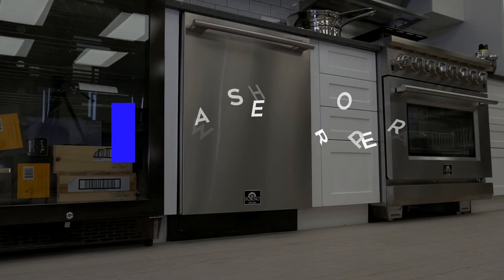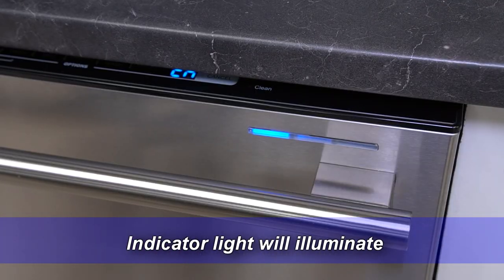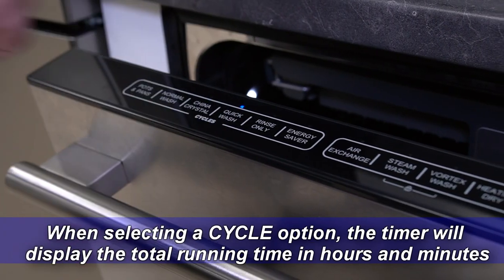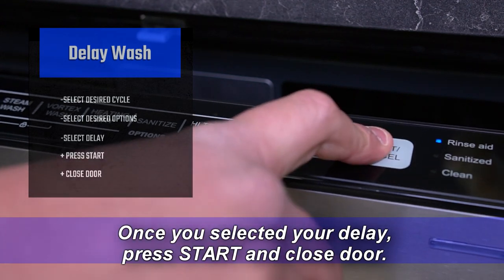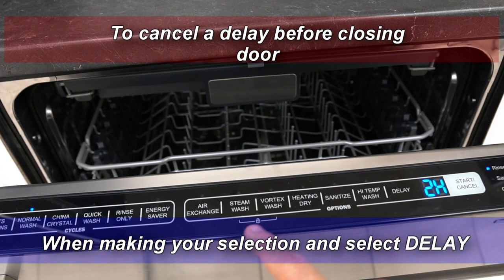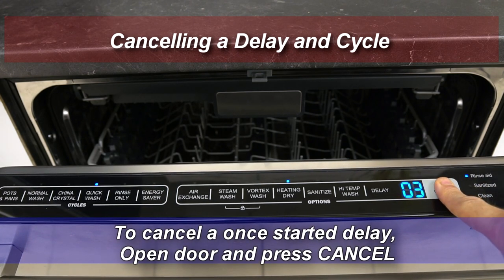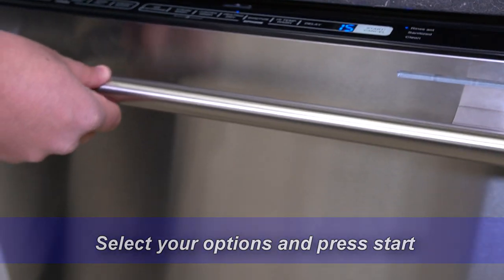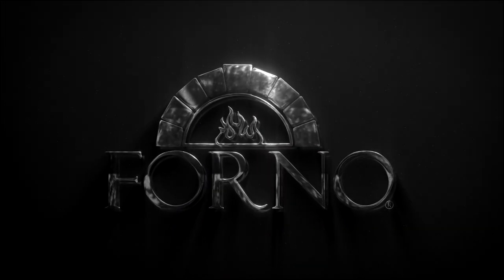FORNO FDWBI8067-24S Dishwasher Operation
00:00 Start a normal Sycle
00:38 – Cancel a Cycle
01:10 - Explains the timer
01:18 - Setting a delay wash
01:47 – Cancel a Started Delay
2:04 – Cancel a Delay (before you close the door to start)
2:34 - Cancel a Delay & Cycle
2:51 – Adding Dishes to a cycle